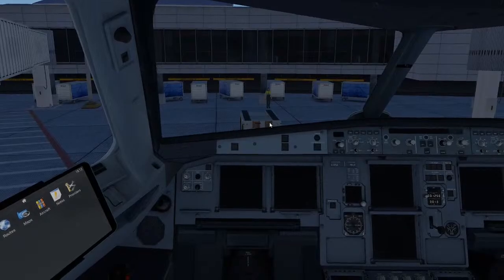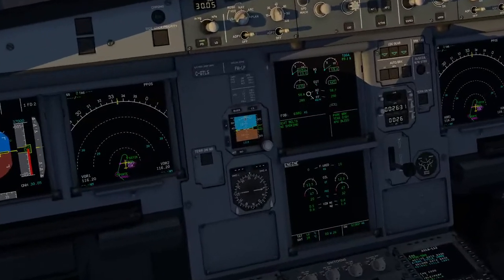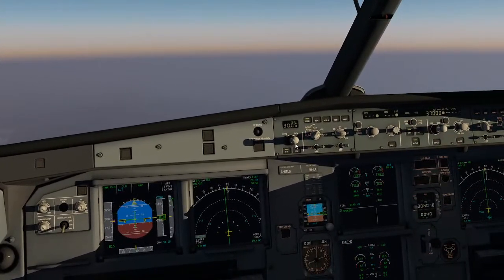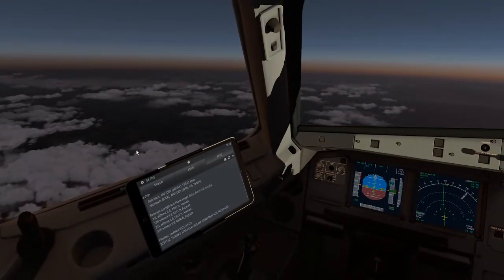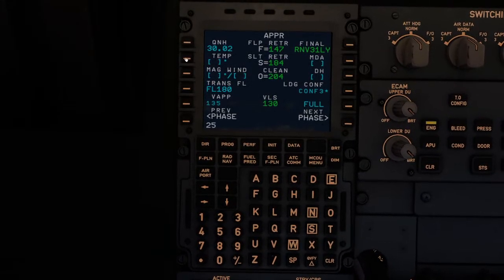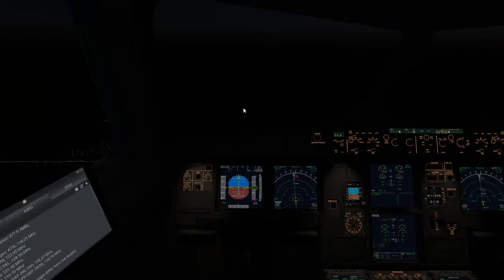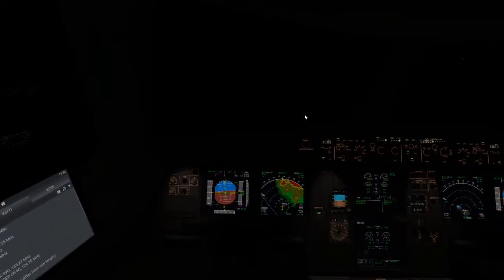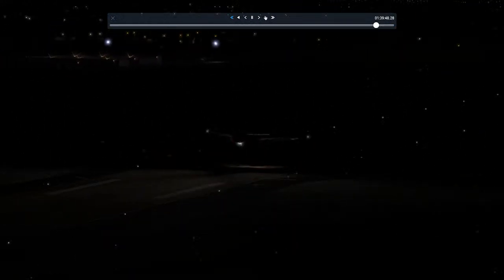KSFO (San Francisco) - KPSP (Palm Springs) - ToLiss A319 - X-Plane 11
Hey guys! Welcome back to another stream! Today we're flying around SoCal on the babybus 319 :) Hope you enjoy and thanks for tuning in ^^